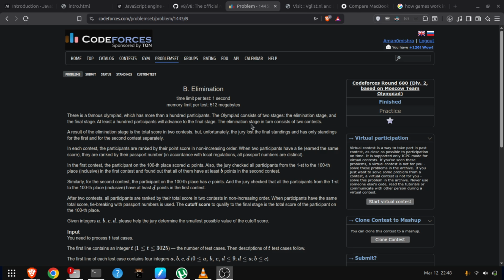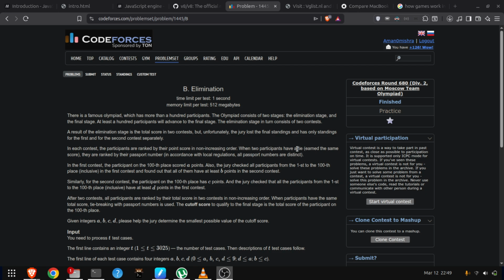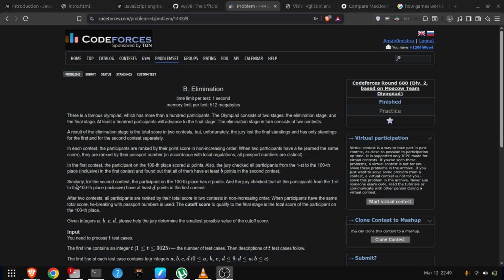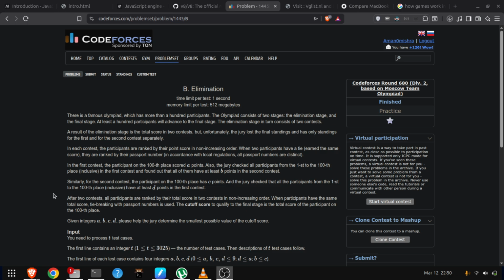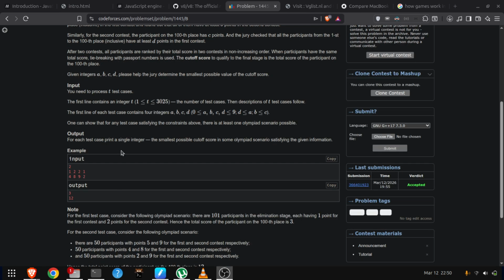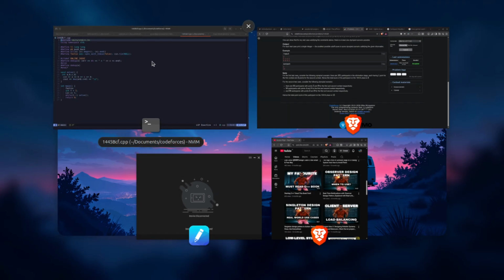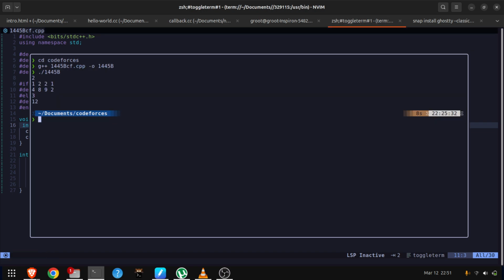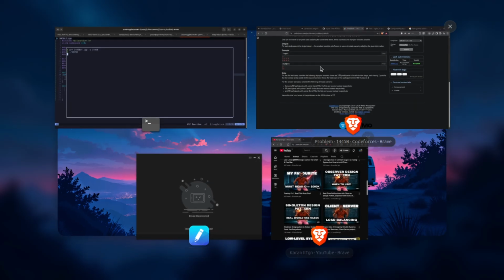Codeforces Problem Solution | Max(a+b, c+d) Explained in C++ | Competitive Programming Tutorial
In this video, we solve a simple but important competitive programming problem.

Problem:
Given four integers a, b, c, and d for each test case, compute the maximum value between:
a + b
c + d

Approach:
1. Read number of test cases
2. For each test case:
   - take four integers
   - compute both sums
   - print the maximum value

Key Concept:
Using the max() function in C++ to quickly compare two values.

Code Complexity:
Time Complexity: O(t)

This video is helpful for:
• Beginners learning competitive programming
• Codeforces practice
• C++ STL usage
• Fast coding tricks